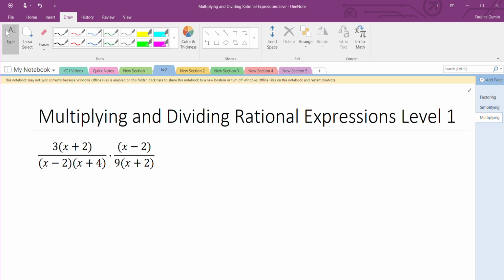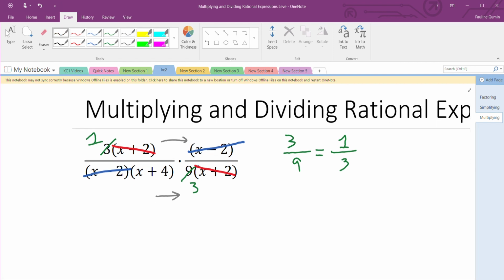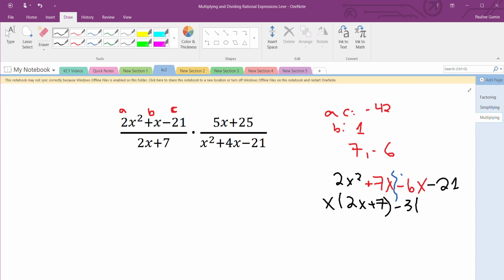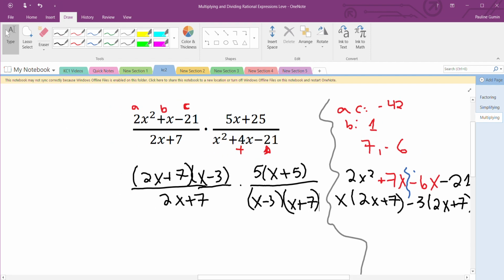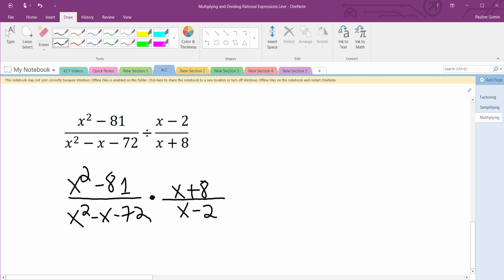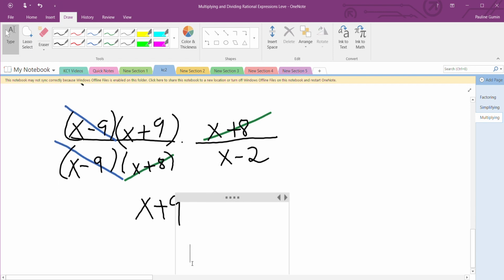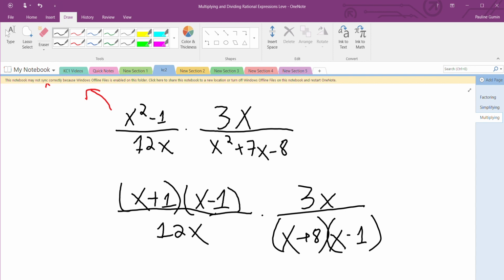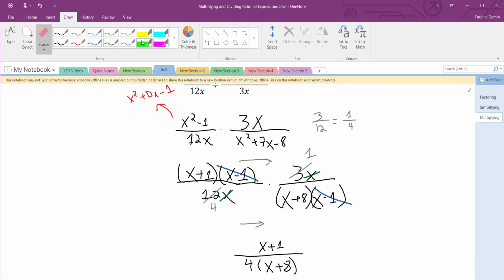Target 2A Multiplying and Dividing Rational Expressions Level 1